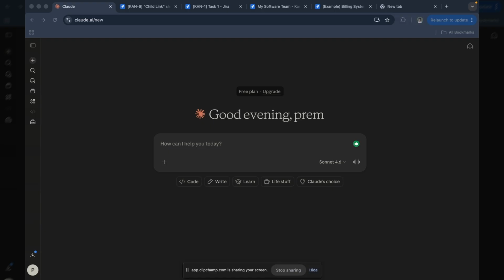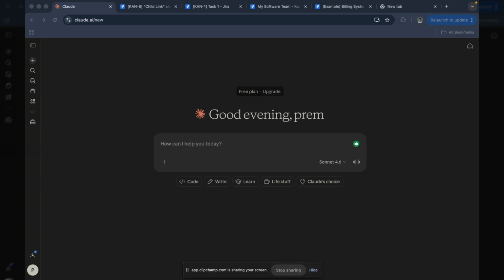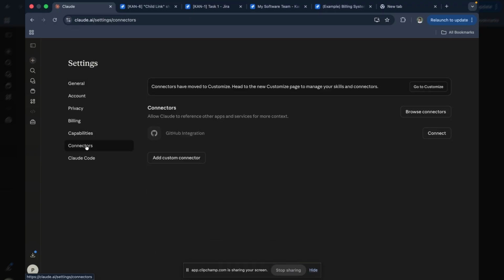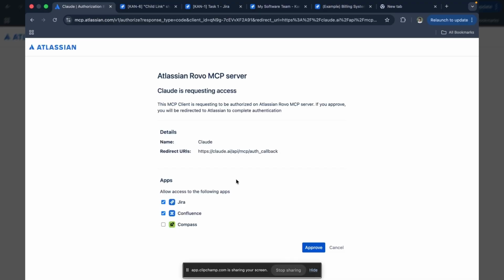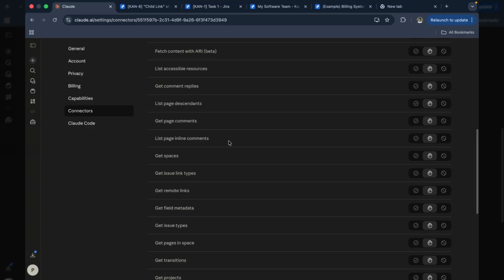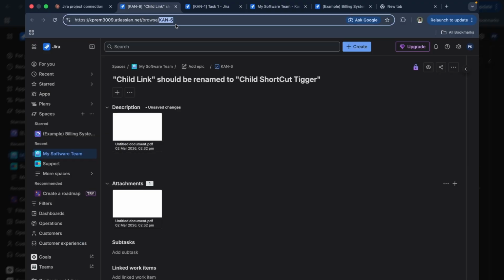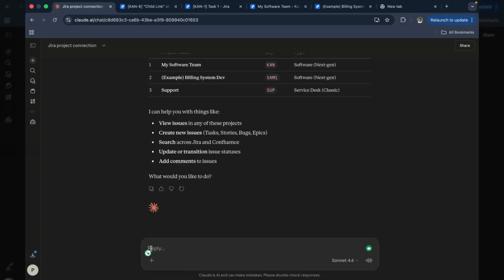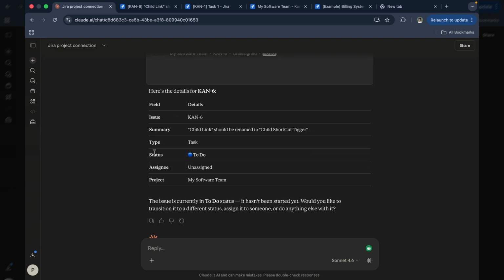Connect Claude AI to Jira in 5 Minutes — Full MCP Integration Tutorial (2026)